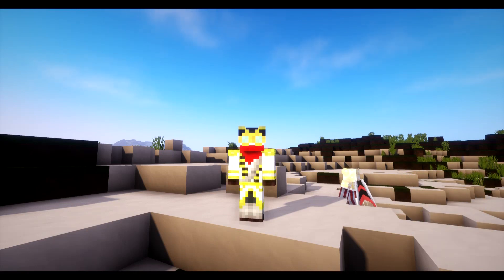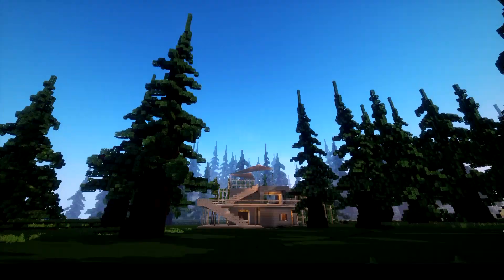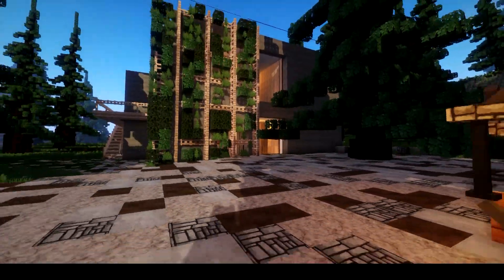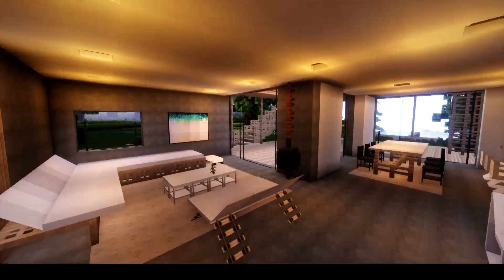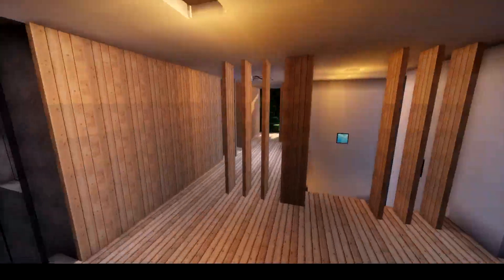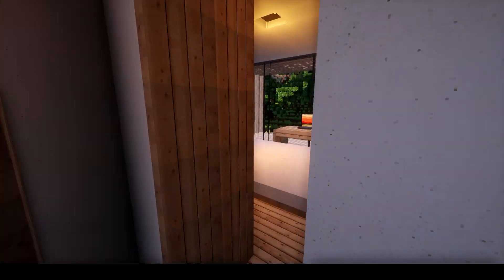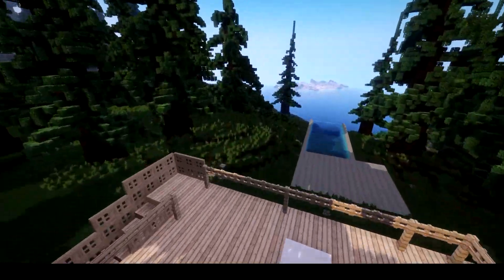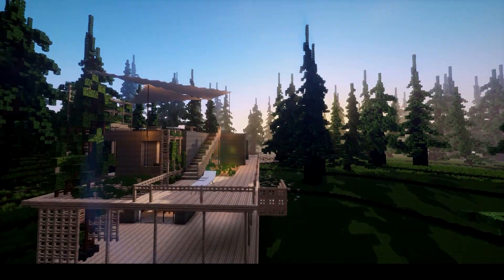Minecraft Showcase(SBC)- Perfect Modern House (Ft. Merwwan)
What's good everybody welcome back to another video and the first showcase on SBC in a while! Today we take a look at another masterpiece by and with Merwwan himself and the tranquil nature and scenery surrounding the area. Be sure to come on the server and check it out for yourself!